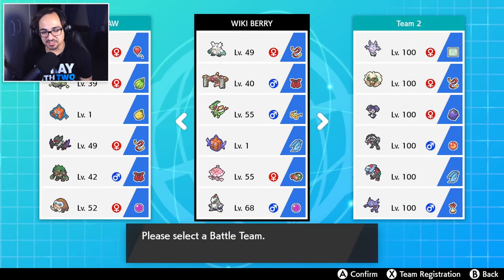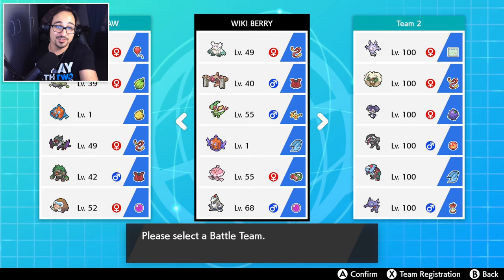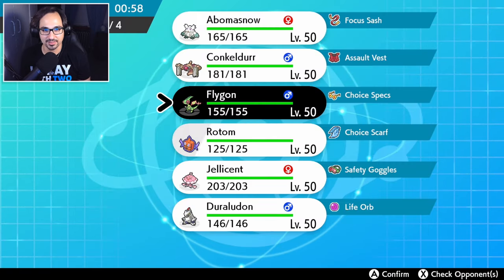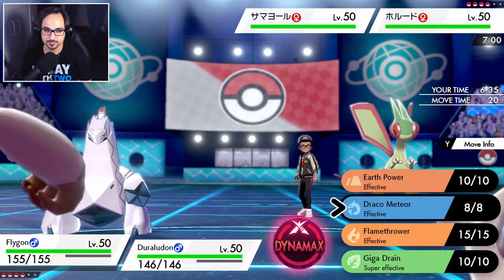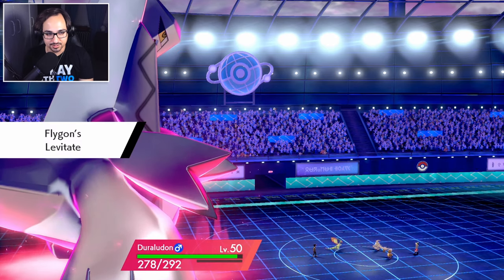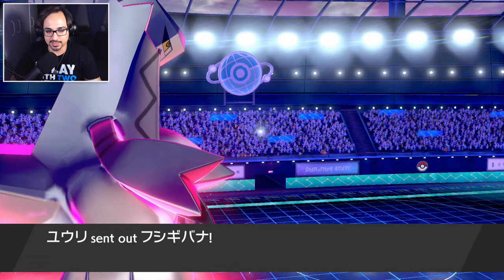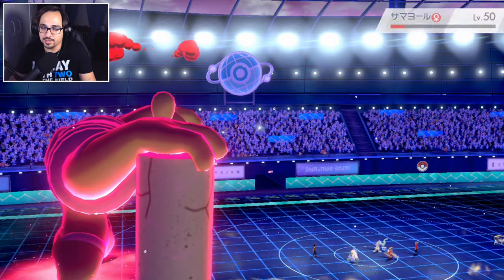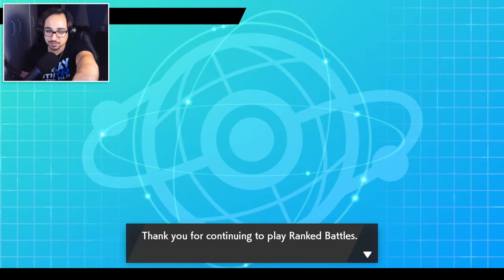ABOMASNOW BLIZZARD TEAM! | VGC 2020 | Pokémon Sword and Shield - Pokésports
Rental Team in the Video!
Can we get 35 Likes for Abomasnow?

I decided to try out something new on the VGC Doubles Ladder where I take some teams made by the Pokésports community and bring them onto the Battle Stadium to try them out! If you want to participate for a chance to have your team appear on the channel then join the Pokésports Discord and leave a snapshot of your rental team in the # rental-codes channel!

This team is from Store-Brand Bellossum on the Discord server!

MORE POKÉSPORTS!

Edited by: xRazeOvation